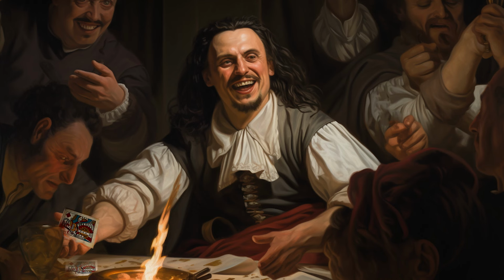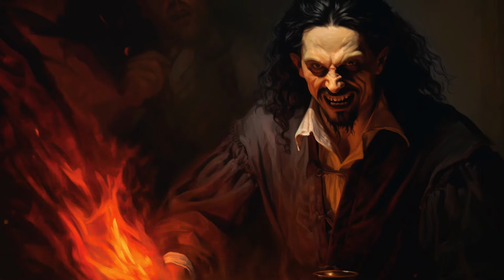RPG Overview - Thrusher Manor - Epic Haunted House Adventure!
This video gives an overview of the 17th century haunted house adventure THRUSHER MANOR. - available for Call of Cthulhu, GURPS, and OSR / D&D / Old School Essentials.  It includes pregenerated characters, cool handouts, maps, and other VTT assets so you can get going right away!

In 1680, Duke Montmorency was exiled from Versailles to St. Médard, a  private island where hedonism and vice ran rampant. Years later, when contact with St. Médard is lost, the PCs are dispatched to find out what happened to the island’s infamous guests.

00:00 Introduction
01:26 Overview
03:04 History of the House
07:17 Adventure Start
09:55 The House
13:56 Exorcism
16:41 The Finale
17:23 GM Tips

⚔️ For FREE one shot adventures and the design behind them, check out my

thalcos